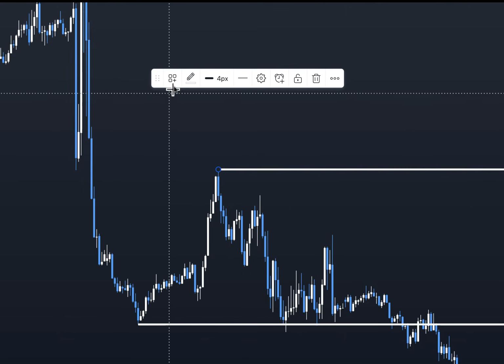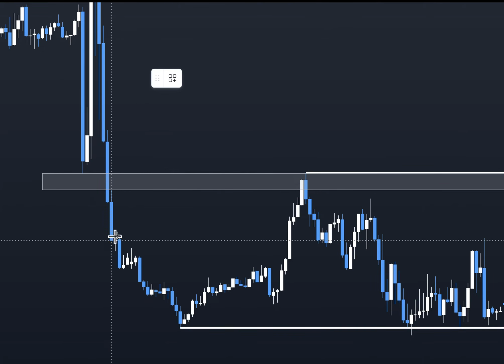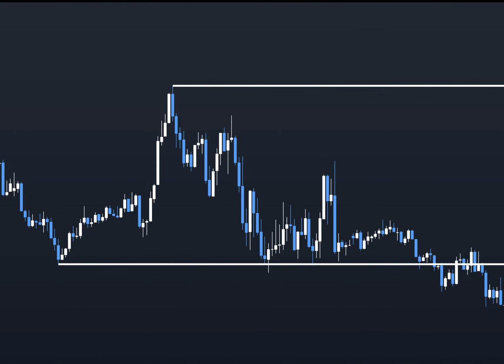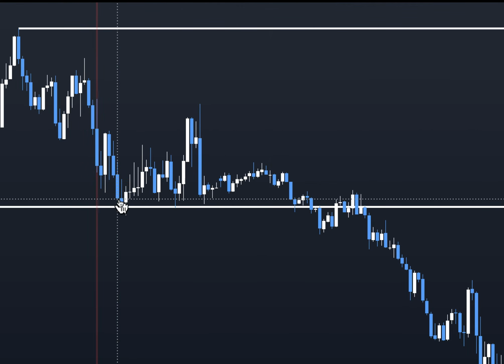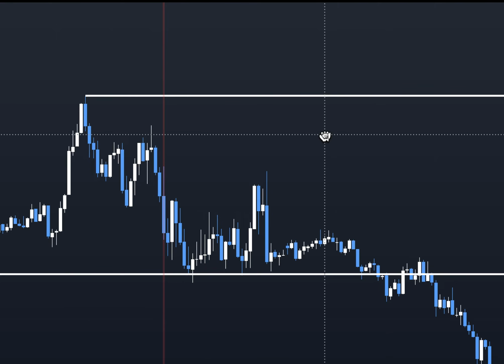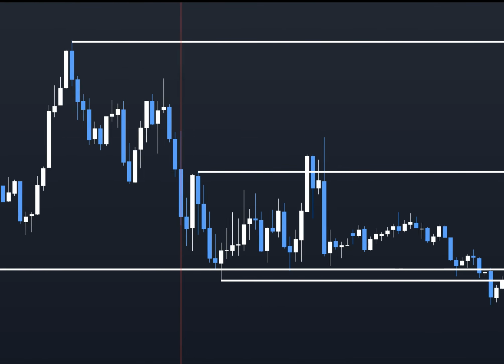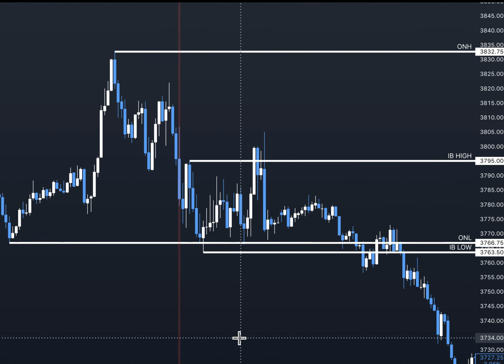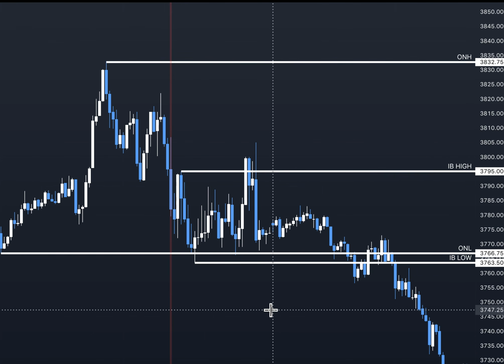Quick Start Guide: ONH ONL IBL IBH | How to Scalp (or Day Trade) the S&P ES and MES Futures Contract